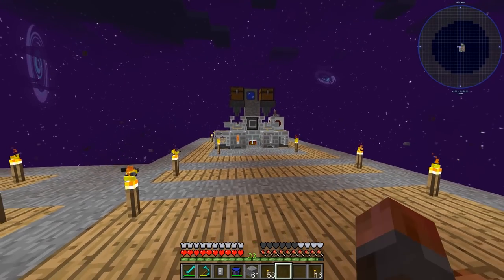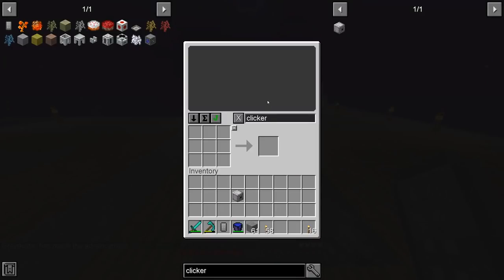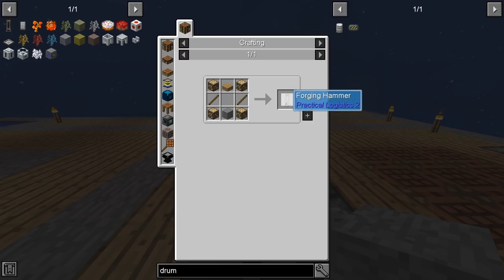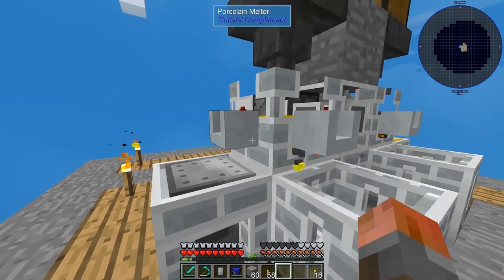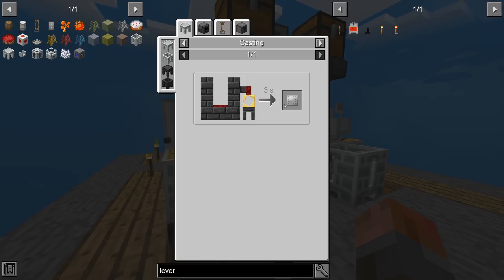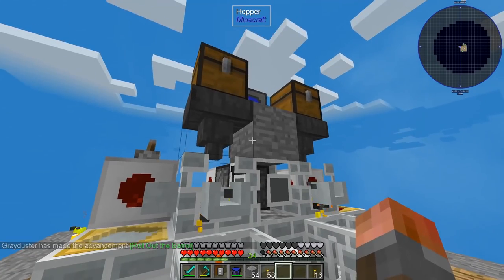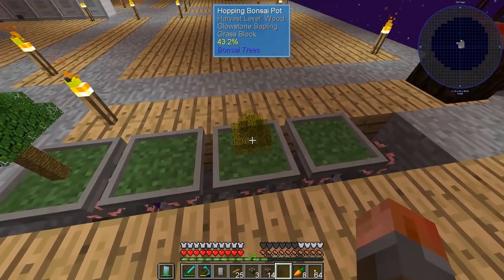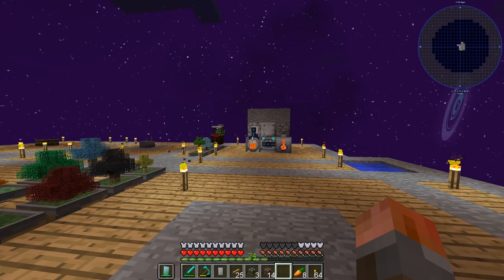SkyFactory 4 E05 - Infinite Lava, Obsidian and Pitiful (really!) Power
Time to use our automatic wood to produce continuous lava and obsidian, with some early power generation on the side!